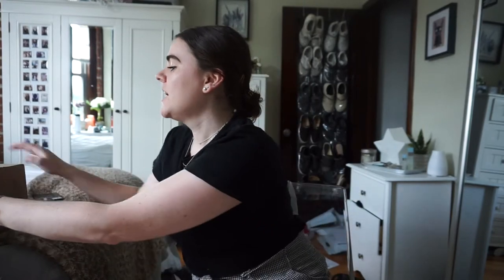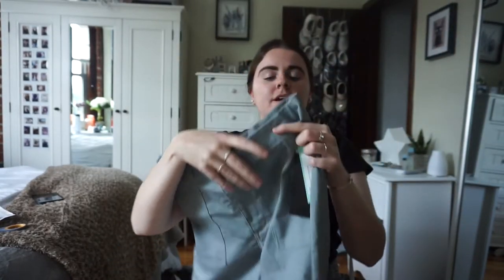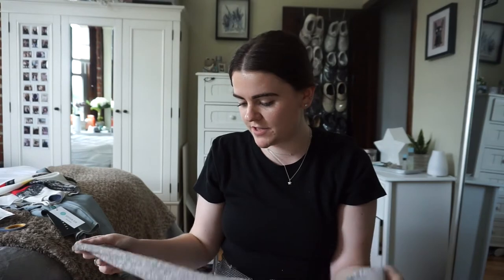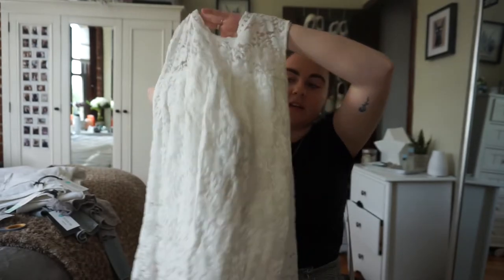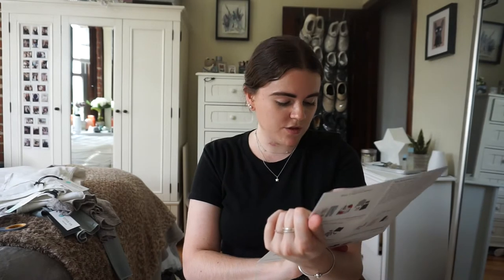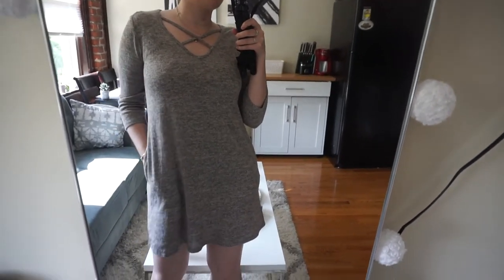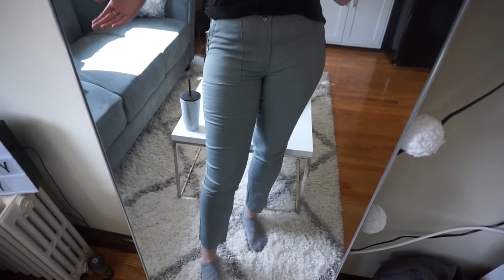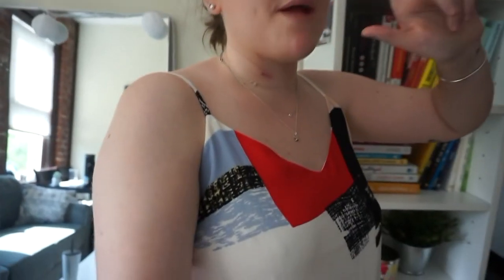HAUL | unboxing my stitch fix & try on!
i'm back at it with another stitch fix video!! stitch fix is a subscription box of clothing/shoes/accessories picked by a personal stylist based on style quizzes/a pinterest board you can provide

Receive clothing handpicked just for you by a Personal Stylist